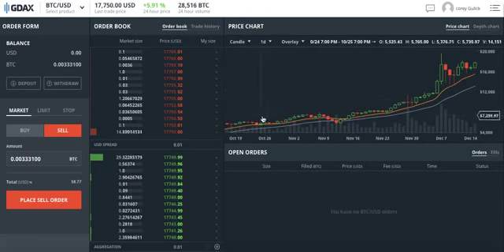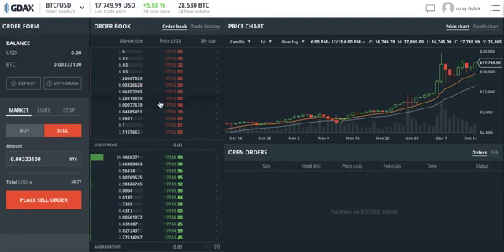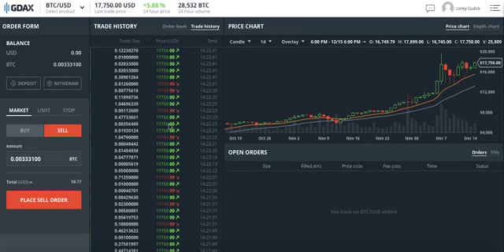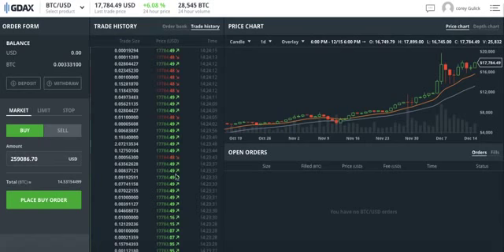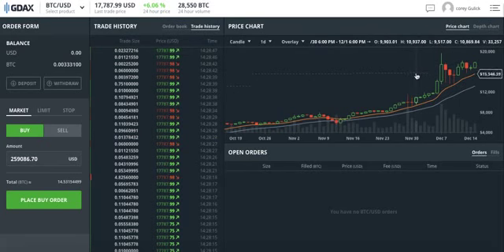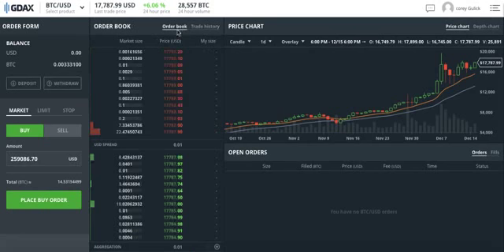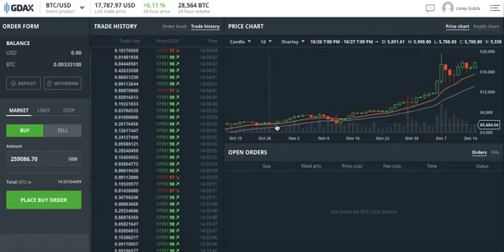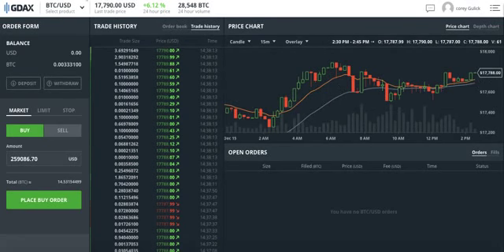Using GDAX to day trade Bitcoin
This video will explain a few things to look for when day trading cryptocurrencies like Bitcoin, Ethereum, and Litecoin. For people who never tried day trading before I hope this helps.

Thank you for stopping by my YouTube channel where I talk all things crypto. Below are the links to all the things I’m involved with. Thanks for your support and may the markets forever be in your favor!

Set up your Coinbase Account Here: Get $10 BTC FREE when you sign up:

Set up your Binance Account and buy Ripple and Alt. Coins with BTC:

Set up your KuCoin Account and buy Ripple and Alt. Coins with BTC:

Set up your CoinMama Account Here: Buy BTC With Cash?